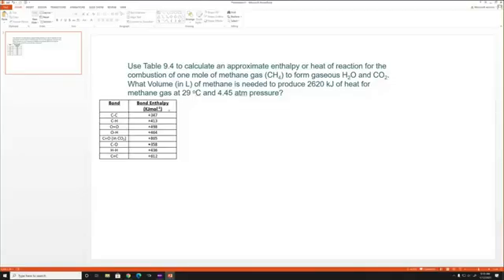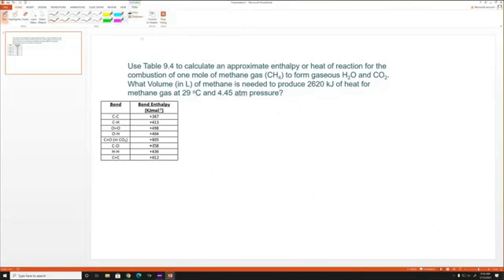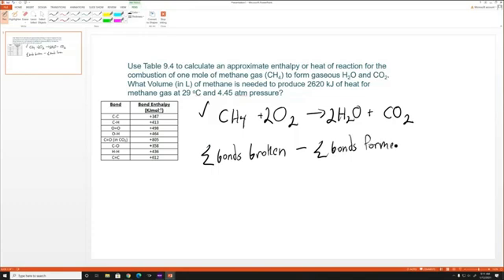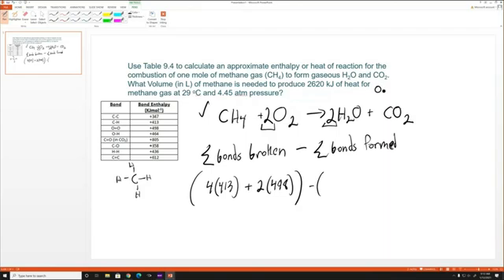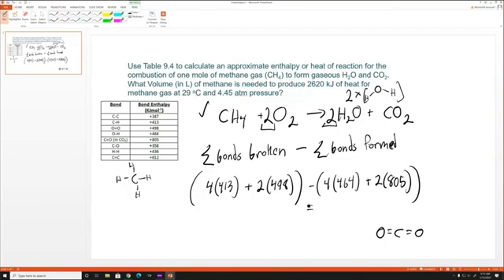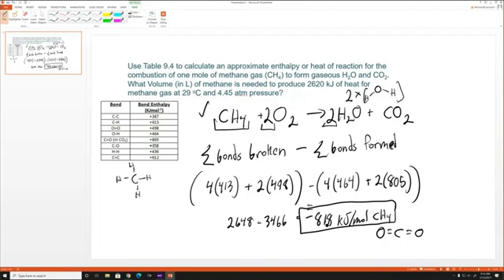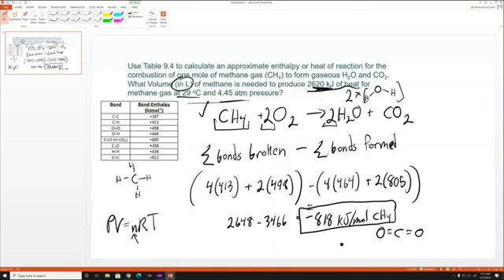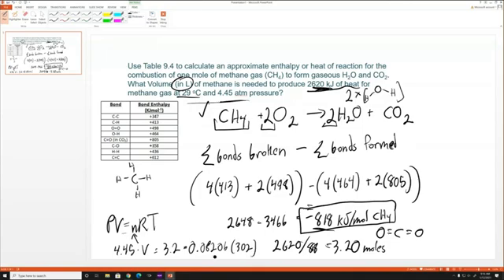Enthalpy Gas Stoichiometry Practice Problem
Winter 2021